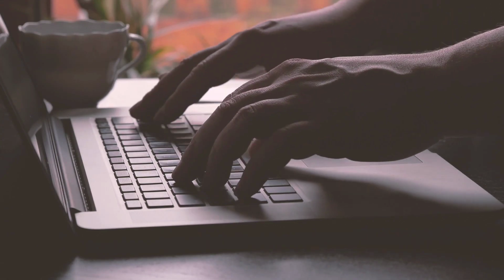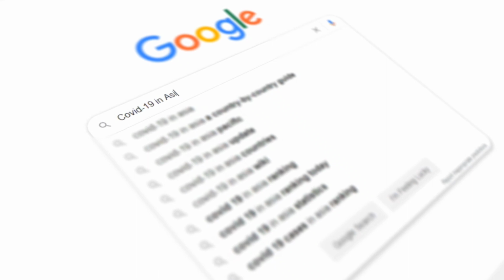Step by Step Guide to Starting a Successful Blog in 2023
Starting a blog can be an excellent way to share your ideas, opinions, and passions with the world. In this video, I will show you how to start a successful blog in 2023. We will go over the basics of choosing a niche, selecting a blogging platform, setting up your blog, and creating your first post. By the end of this video, you will have all the knowledge you need to start your own blog and reach a wide audience. Don't miss out, click on the play button now!

Begin Your Blogging Journey: A Comprehensive Guide
Blogging for Beginners: Everything You Need to Know
Start a Blog and Make Your Voice Heard: A Tutorial
Create Your Own Corner of the Web: A Guide to Starting a Blog
From Idea to Reality: How to Start and Grow Your Blog
Unleash Your Creativity and Build Your Online Presence with a Blog
Blogging 101: A Beginner's Guide to Starting a Blog
Take Your Blogging to the Next Level: Tips and Tricks for Success
Start a Blog That Stands Out: How to Make Your Blog Unique and Engaging
Join the Blogosphere: A Guide to Starting a Blog That RocksRocks
how to start blogging
starting a blog in 2023